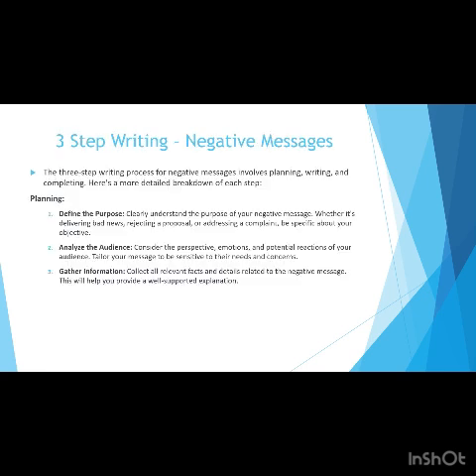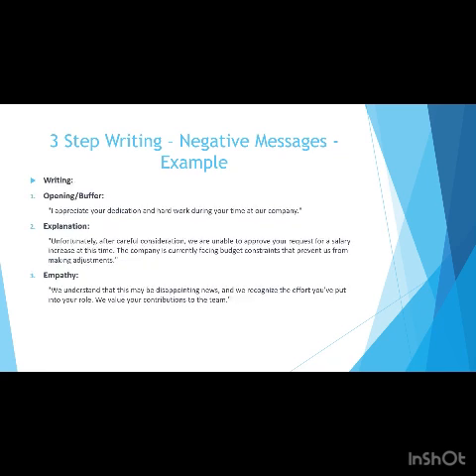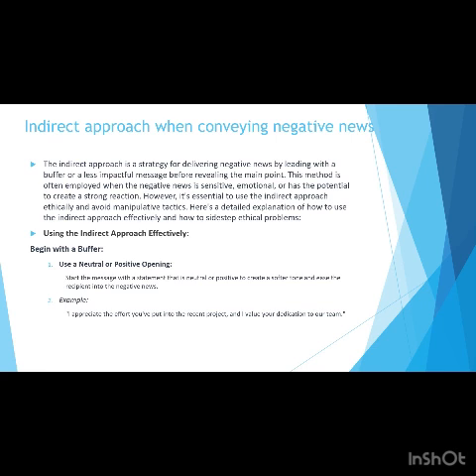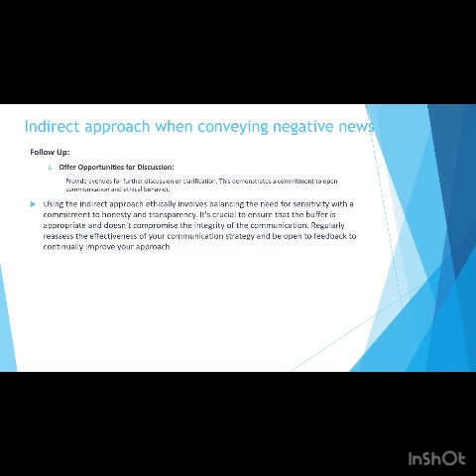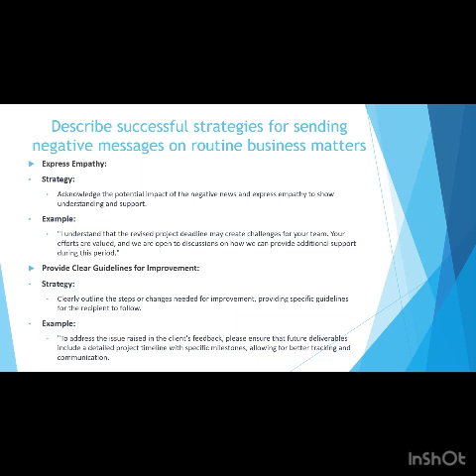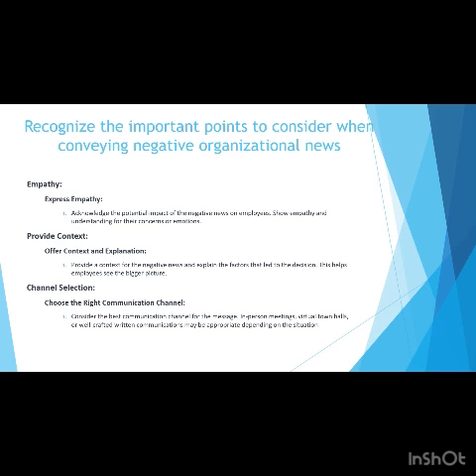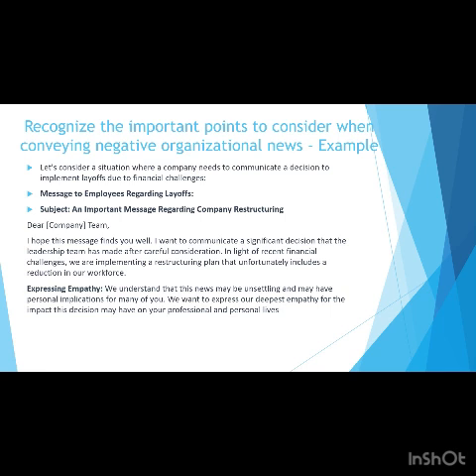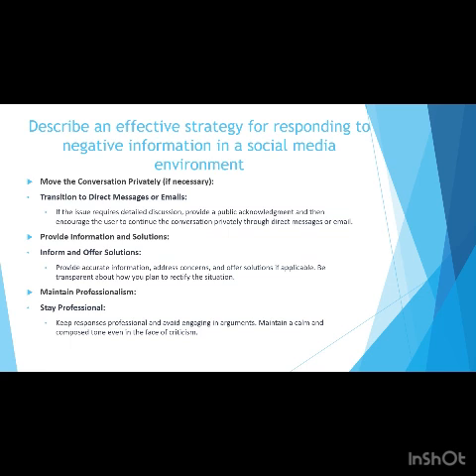October 10, 2024